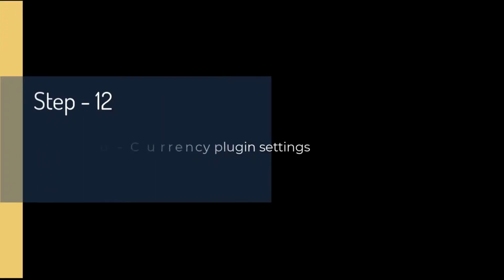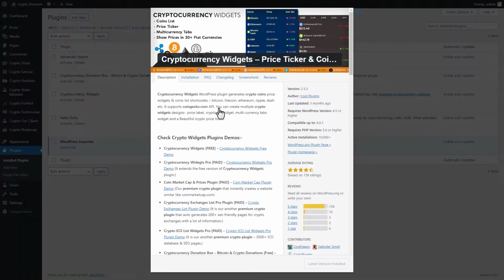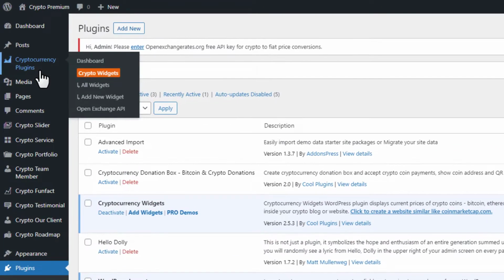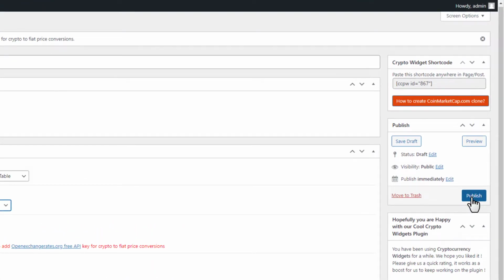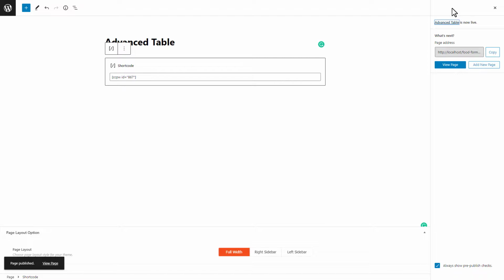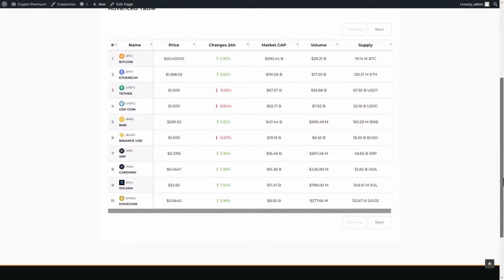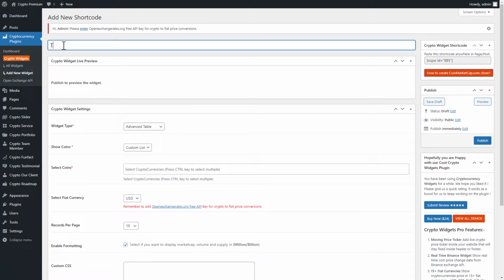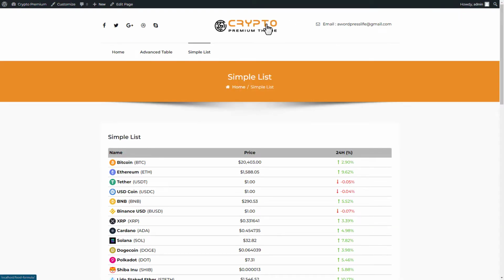How to Add Crypto Widgets To Your WordPress Website - Crypto Premium Theme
In this video, we will show you how to add an extra widget in the crypto premium theme by cryptocurrency plugin.